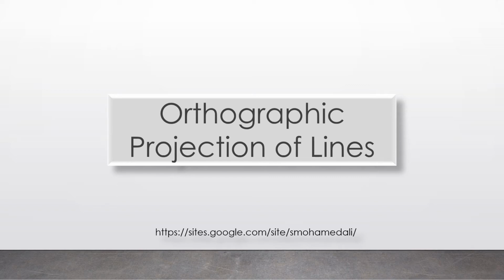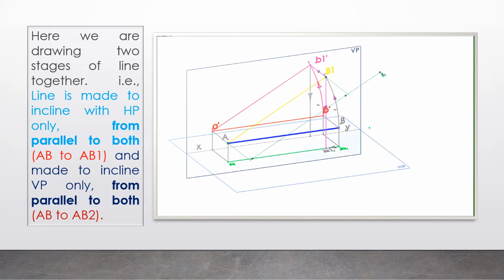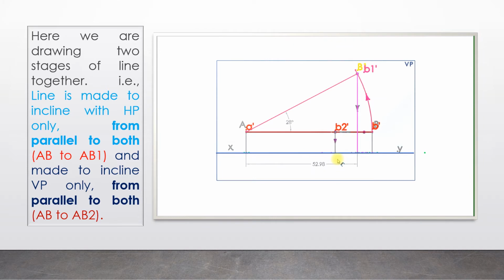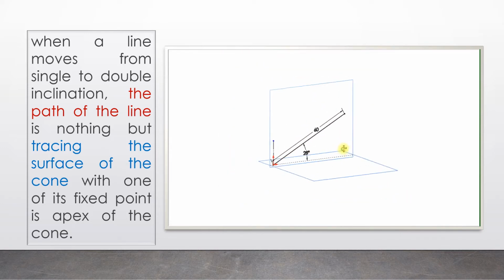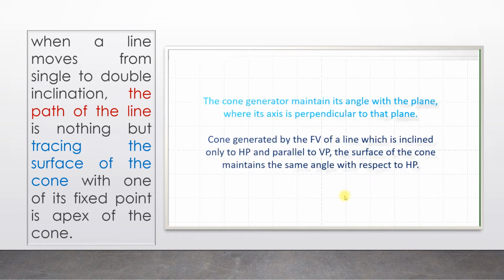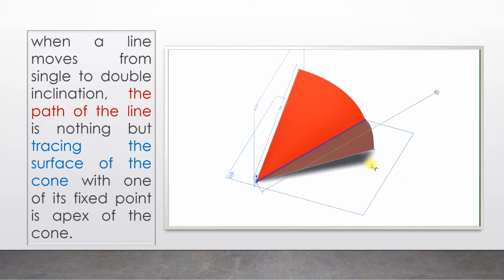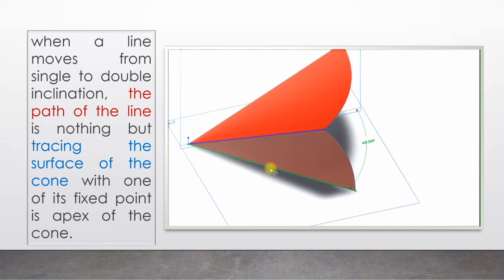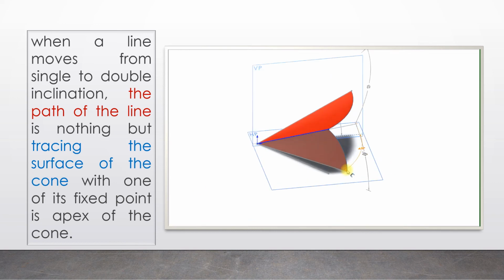09 Orthographic Projection_Line INCLINED TO BOTH HP AND VP 1_of_6 ENGINEERING GRAPHICS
ENGINEERING GRAPHICS VIDEOS -SOLIDWORKS- 09_Orthographic Projection_Line INCLINED TO BOTH HP AND VP 1_of_6